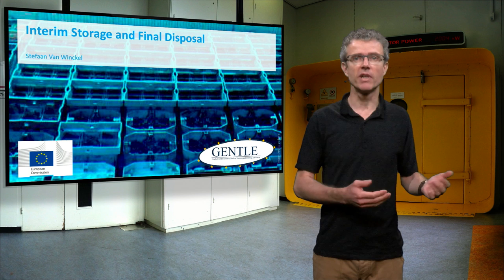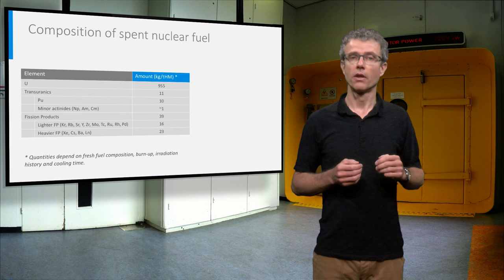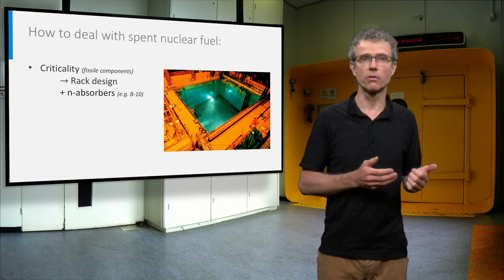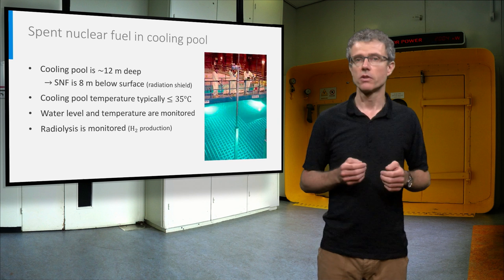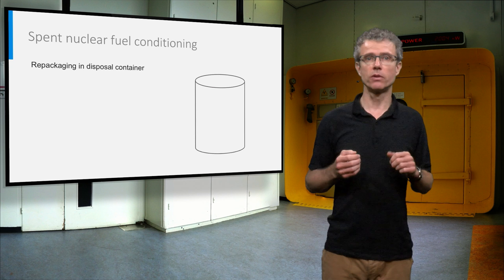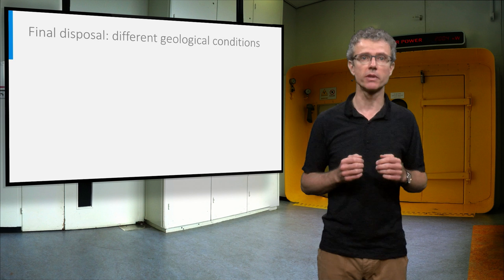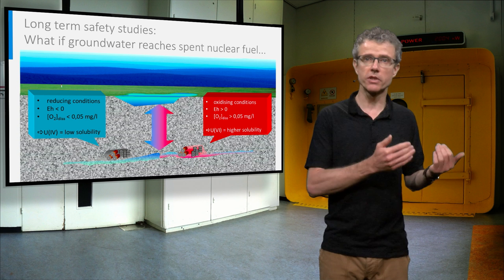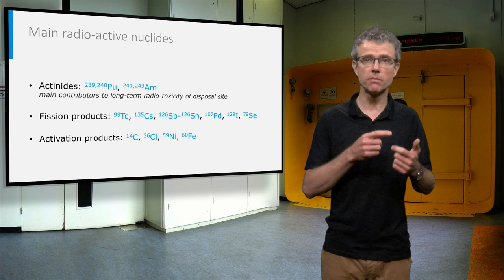NUCLEAR01x_2016_4.6_Interim_storage_final_disposal